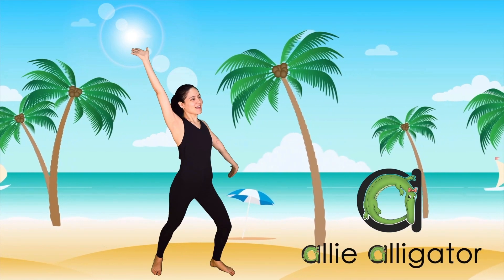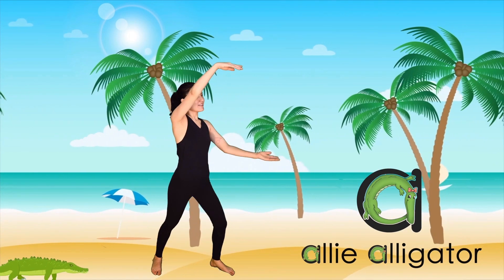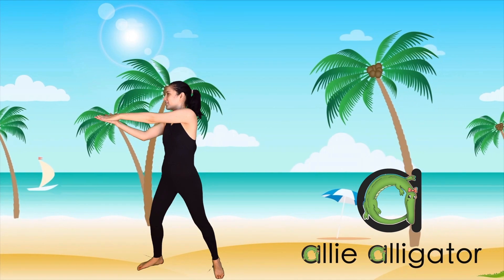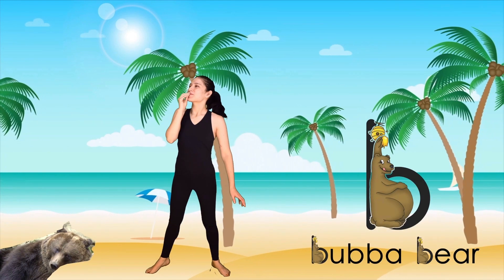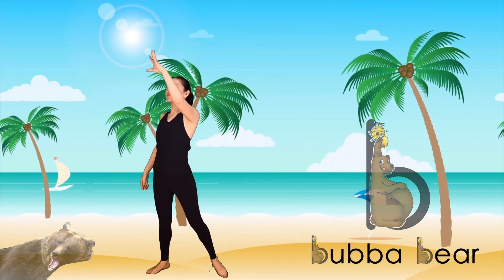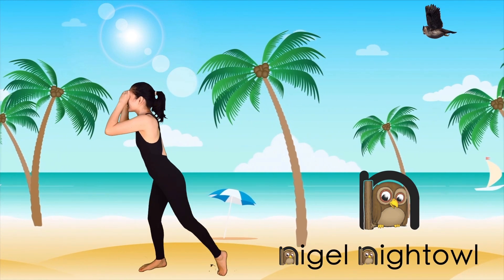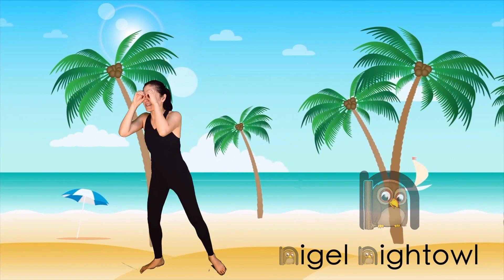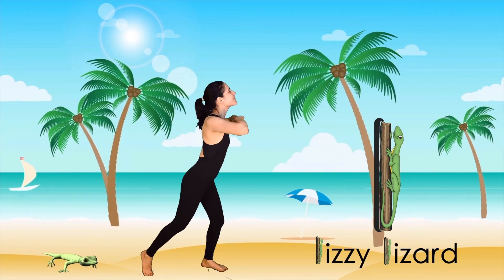Zoo-phonics Zoo-Robics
Zoo-phonics' newest streaming video is here: Zoo-robics! Join instructor Grecia and many of our Animal Letter Friends for an aerobic workout on a tropical beach! Get your muscles moving and warm up your whole body and brain with a real aerobic exercise inspired by fourteen of our wiggliest Zoo-phonics characters. Great for all age groups, toddlers through early primary, even adults!